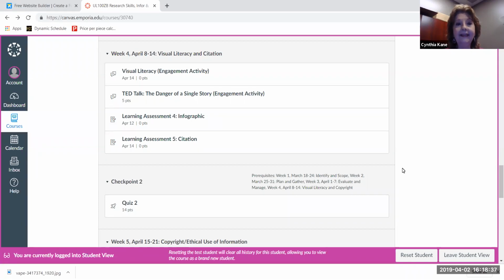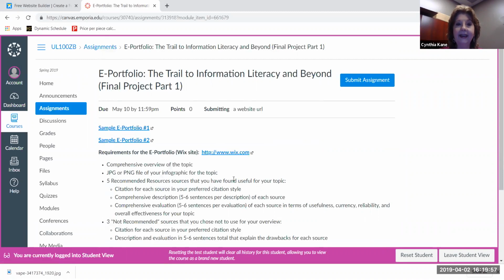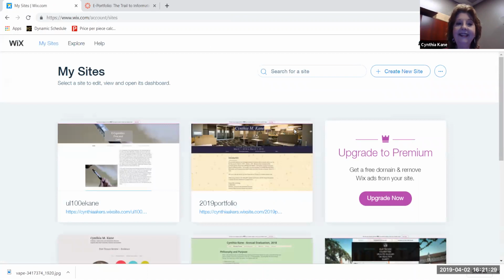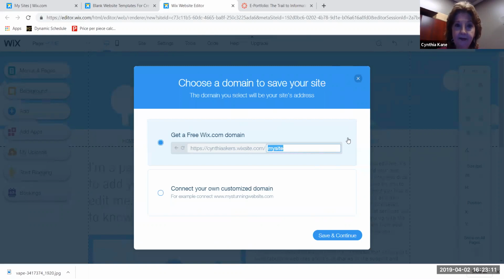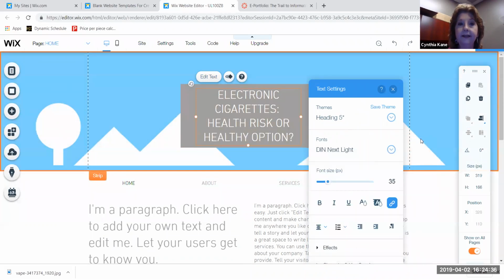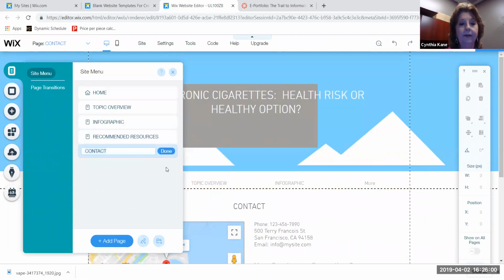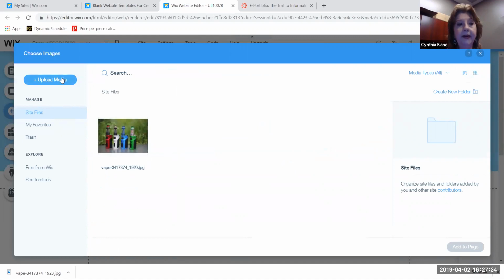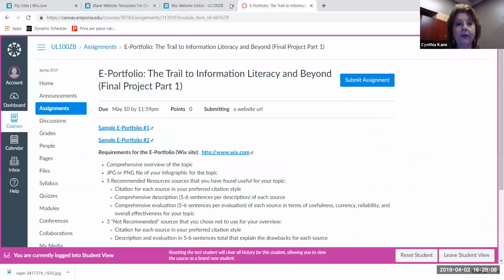UL100ZB, Research Skills, Information, and Technology - Wix tutorial, April 8, 2019